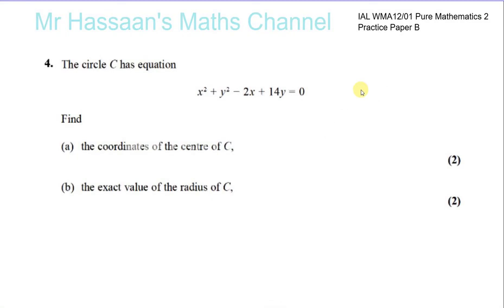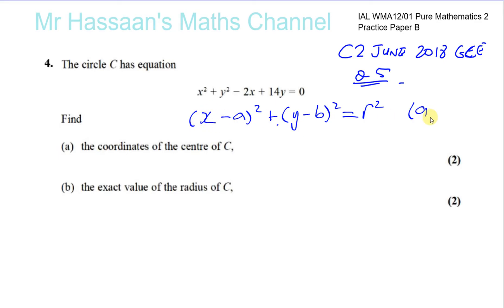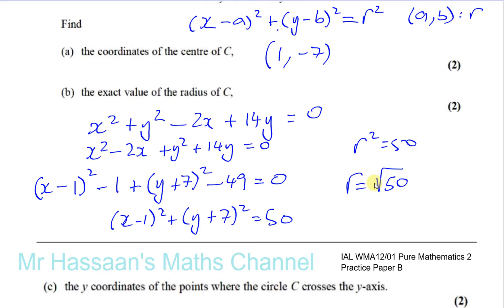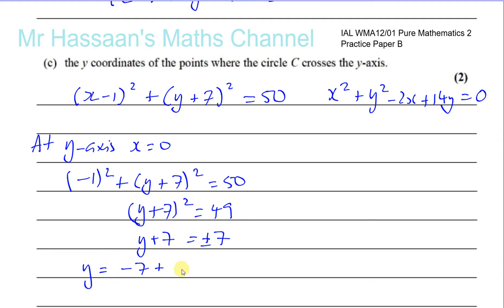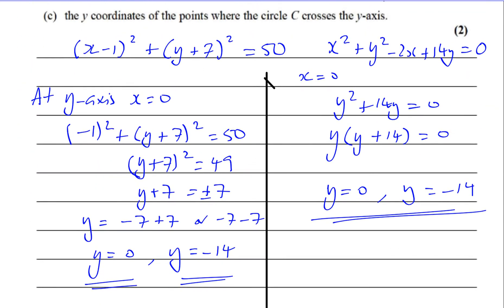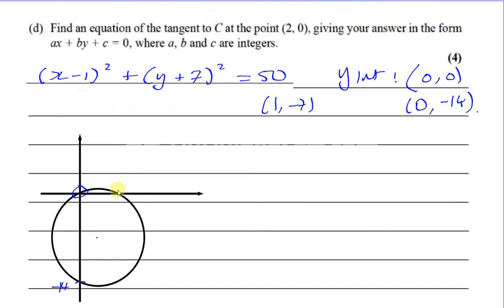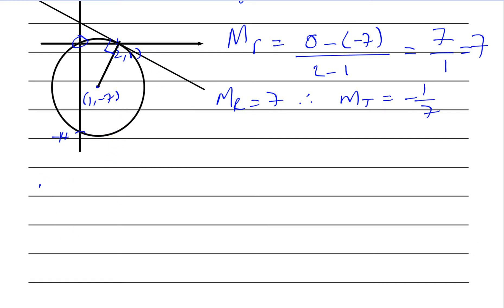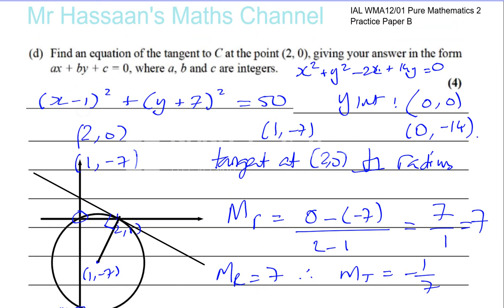EDEXCEL C2 JUN 2018 GCE Q5 Equation of Circles